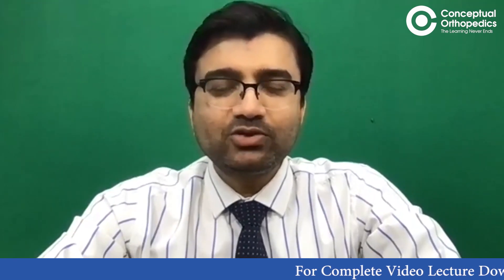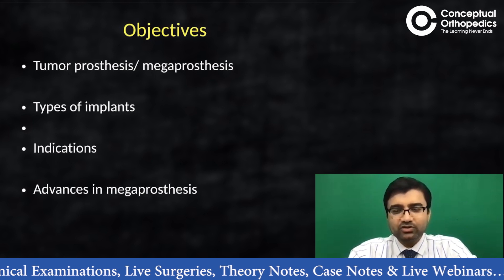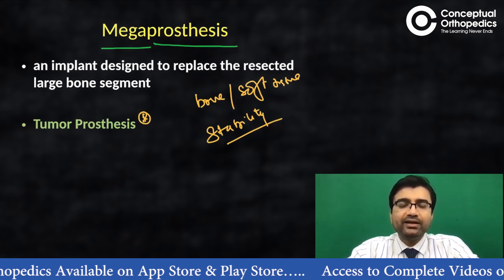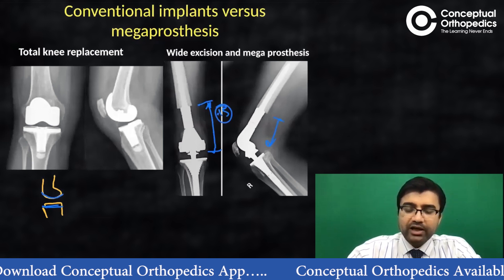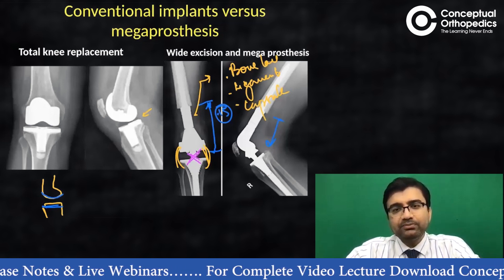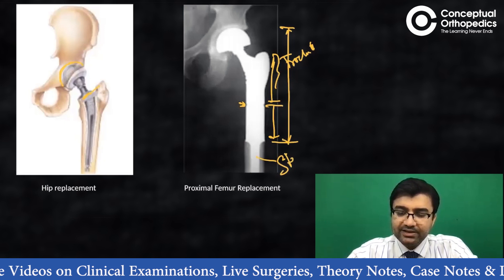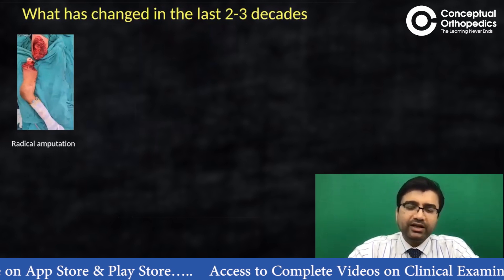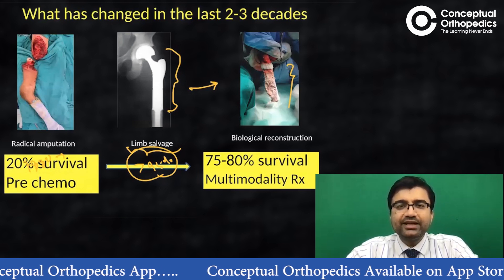Tumor Prosthesis By Dr. Vivek Verma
Tumor Prosthesis By Dr. Vivek Verma @ConceptualOrthopedics

Happy learning!